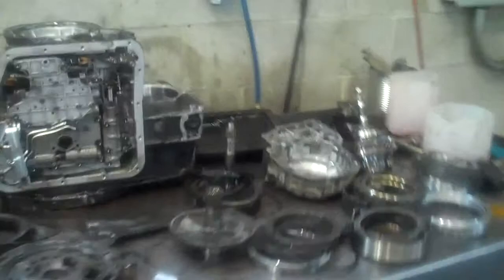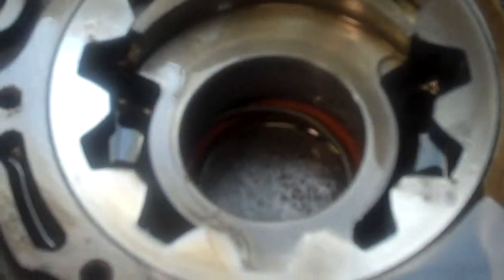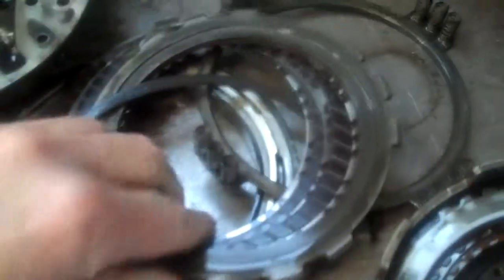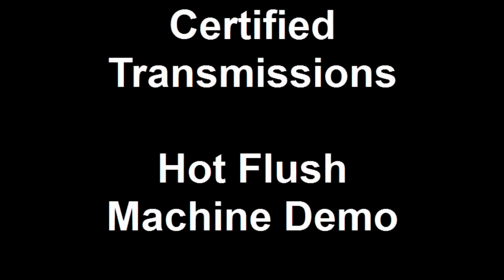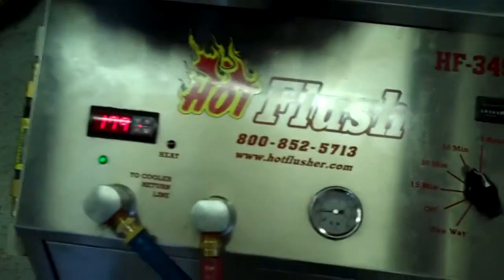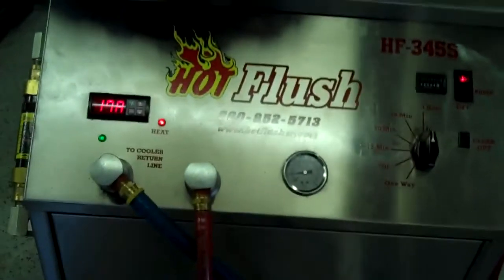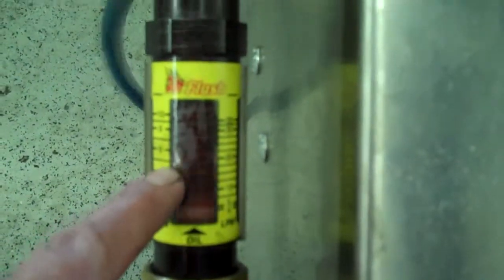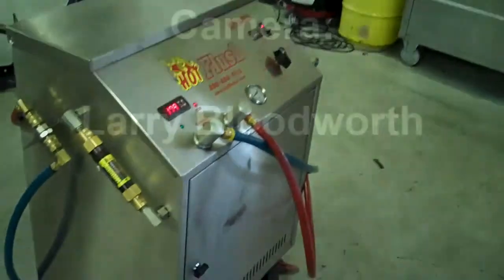Brett Winberg's Toyota Camry Transmission